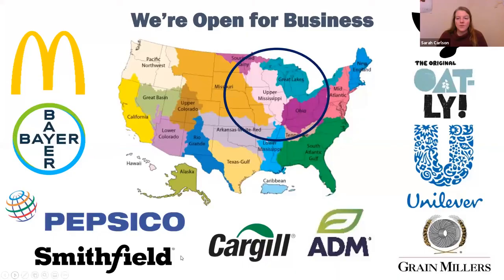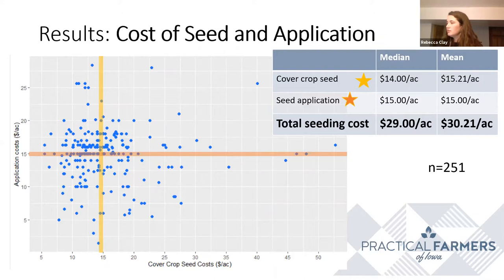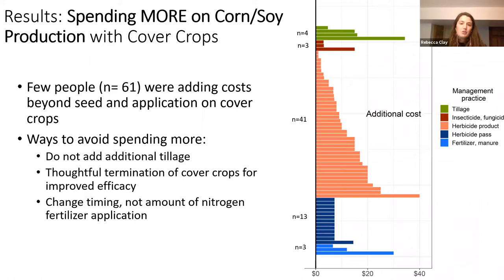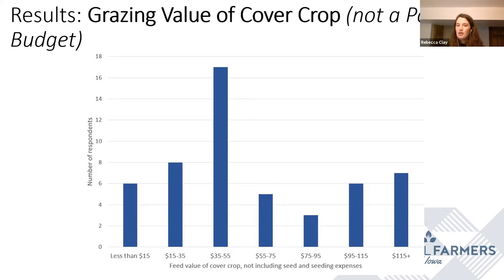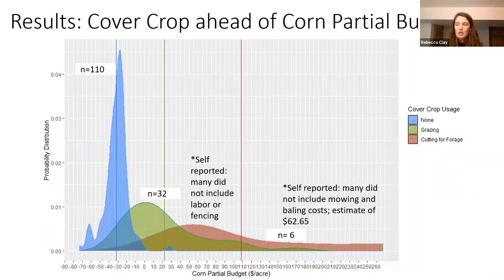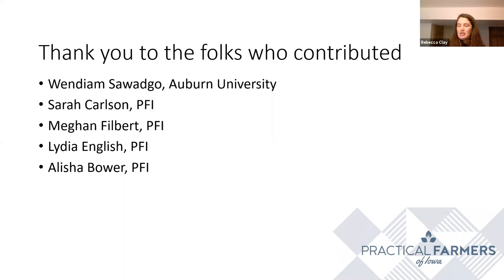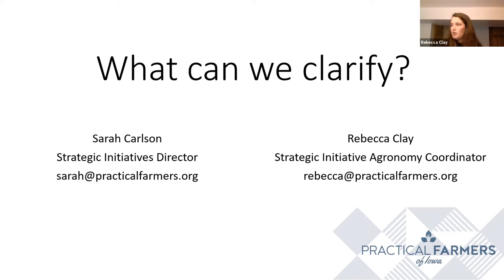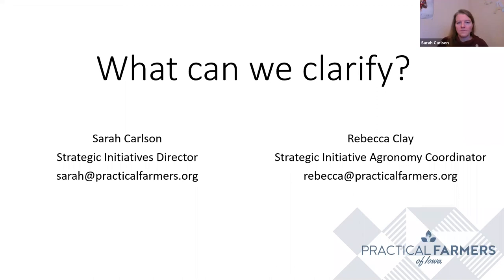Coffee and Cover Crop Economics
Ever wonder how some farmers make cover crops pay? Learn about cost-cutting measures farmers are taking to make cover crops break even or better. Becca Clay, PFI’s strategic initiatives agronomy coordinator, shares results from a partial budget analysis of cover crop costs and revenues among cost-share participants.